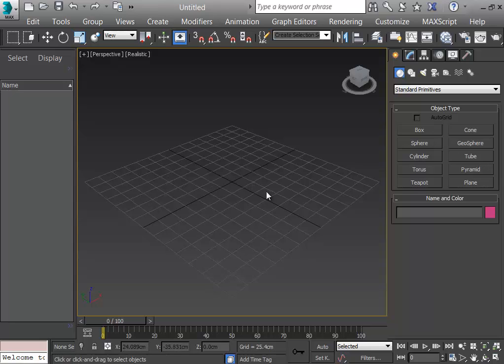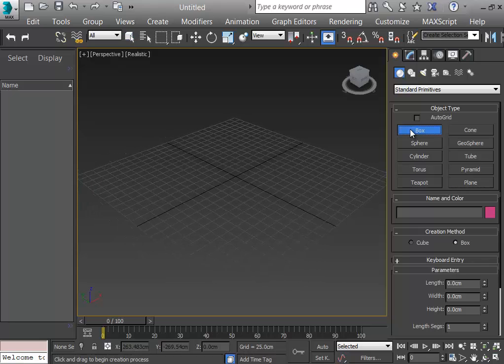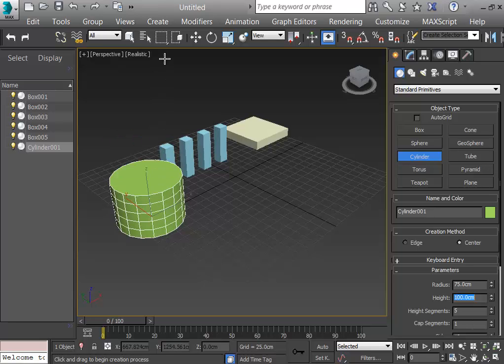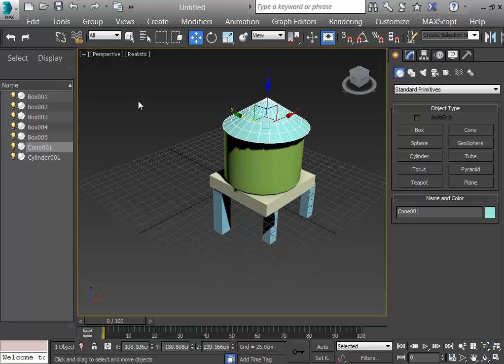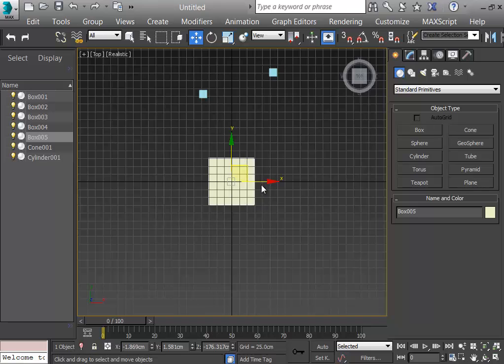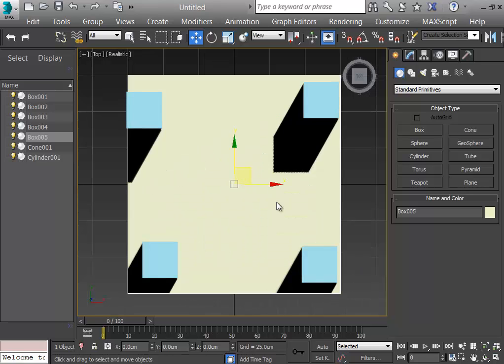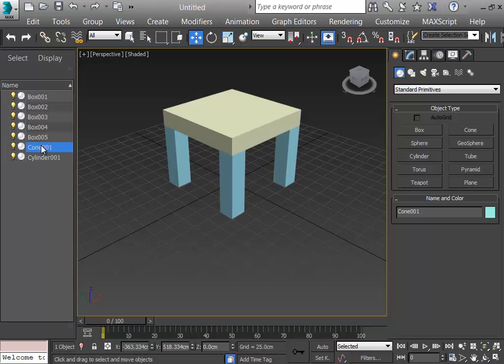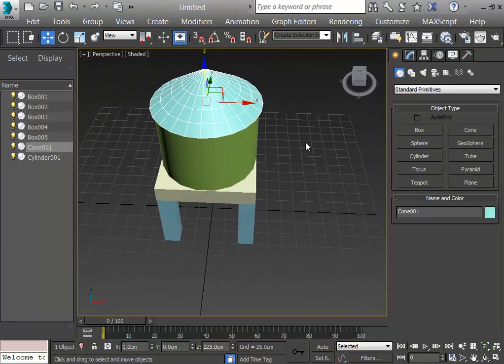3dsmax g1 select move align (week 5)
3Ds MAX Select move and align lecture.

2014-5 Fall Term

Ishik University Erbil/Iraq